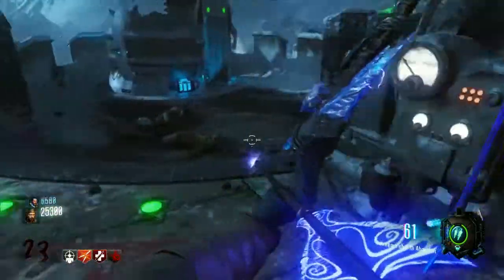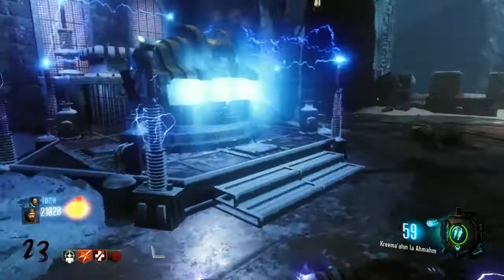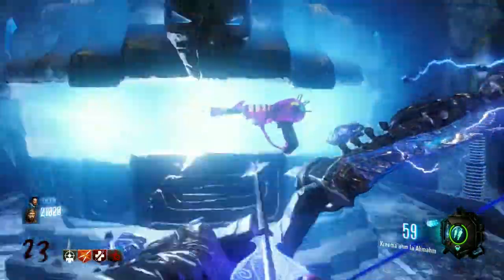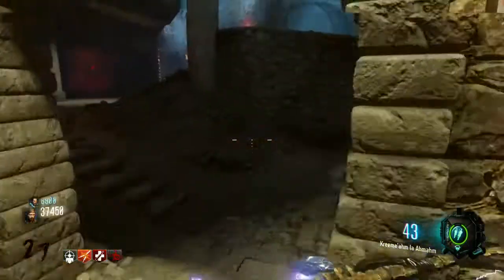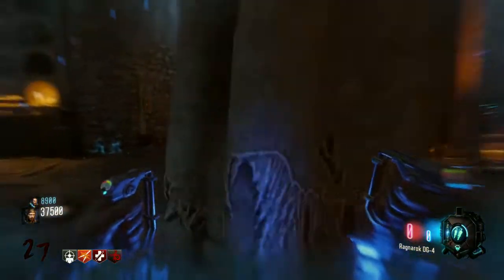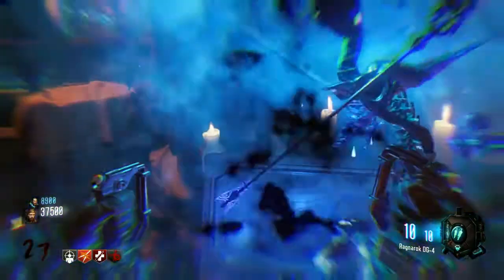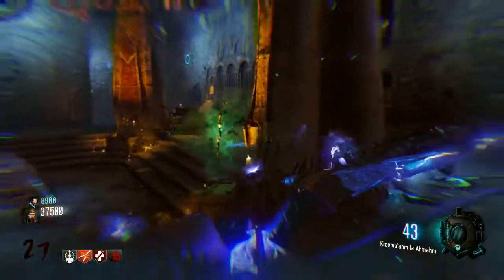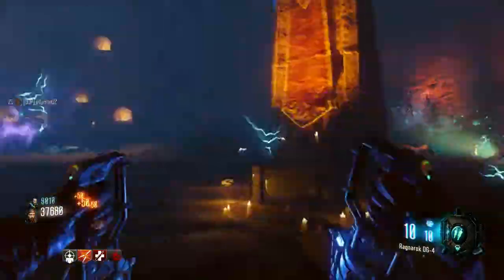Black Ops 3 - UNLIMITED RAGNAROK DG-4 GLITCH/ After Patch!?